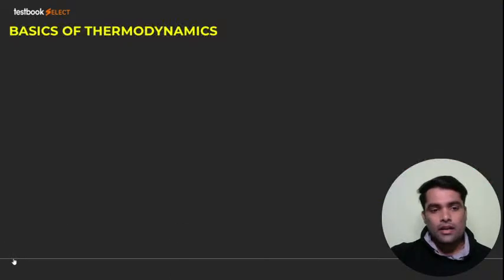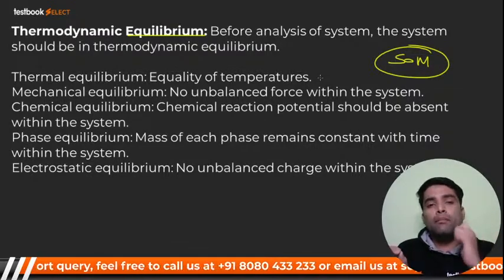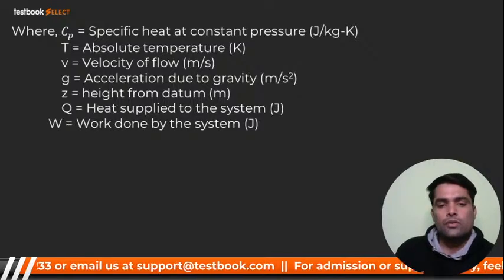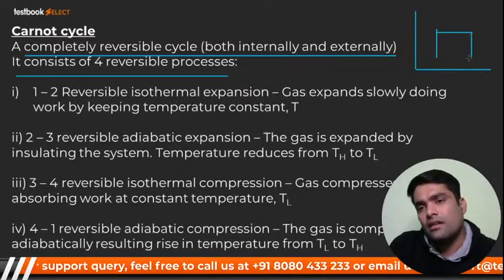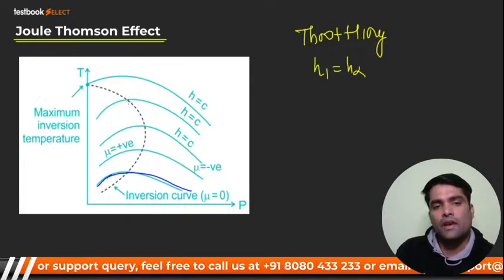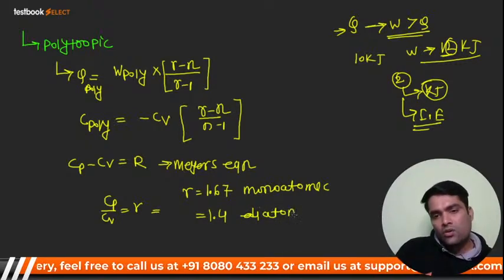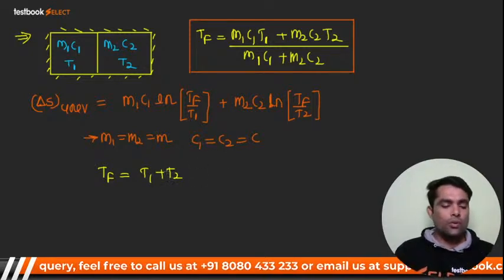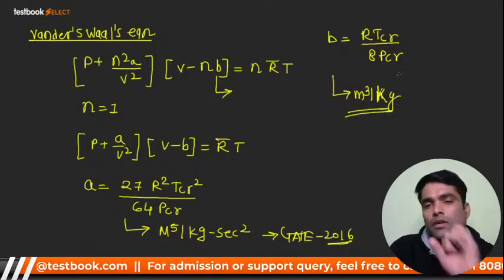GATE Thermodynamics Revision | Important Questions for GATE Mechanical & Chemical Engineering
Attend this GATE Thermodynamics Revision Class by Dhiraj Sir & Solve Important Questions for GATE Mechanical & Chemical Engineering Exam. These Questions are based on Expected Pattern of GATE 2021!

Fill out this Form if you're interested in a Special Live Coaching Batch for GATE Mechanical Exam

GATE Live Coaching (Engg. Mathematics & General Aptitude)